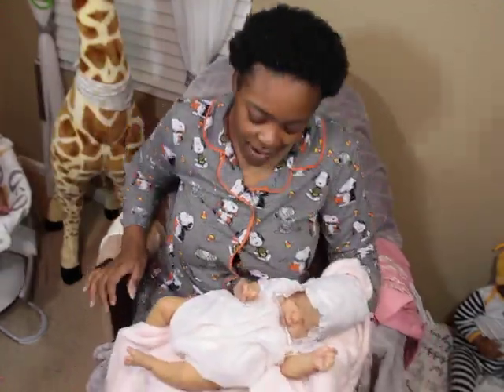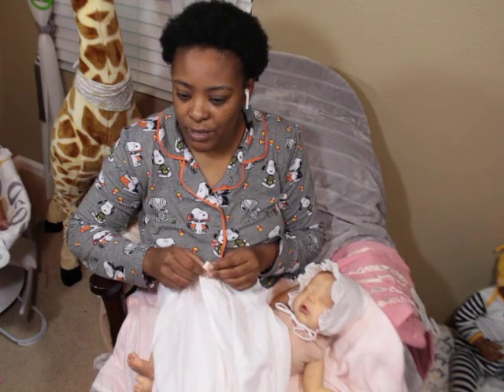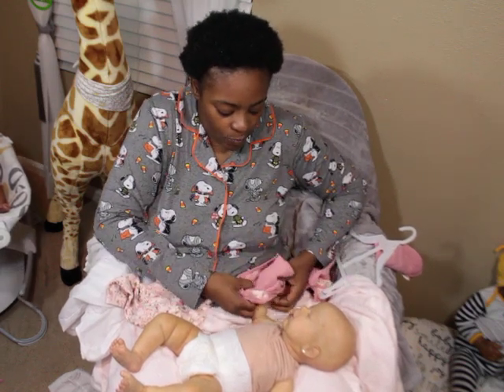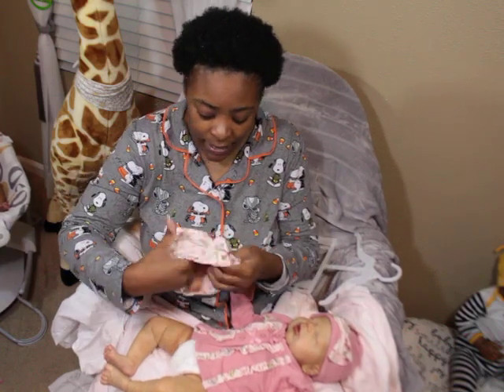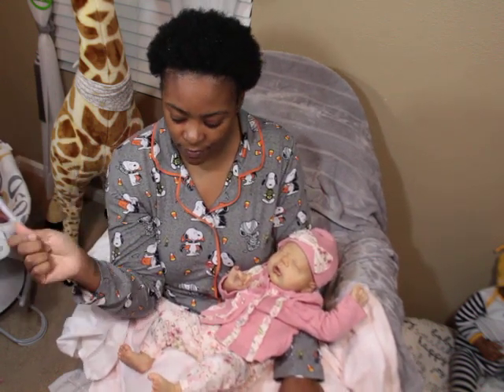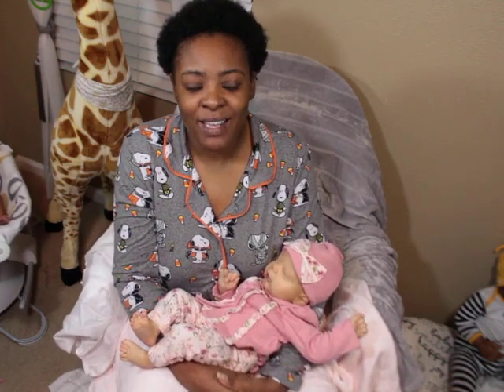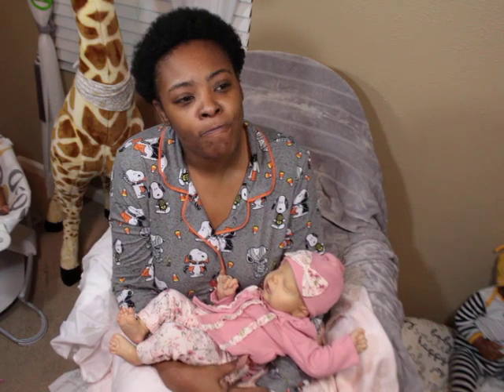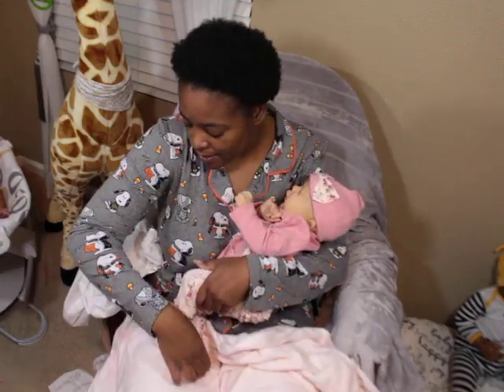Part 2: Doll Talk-Silicone and Reborn baby Collecting